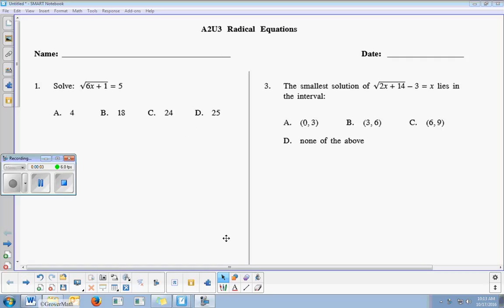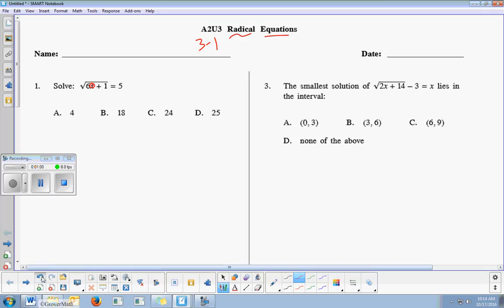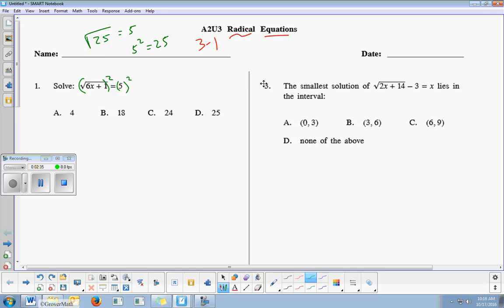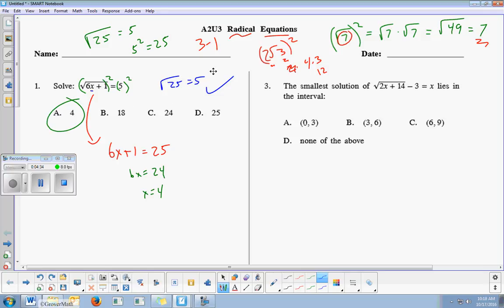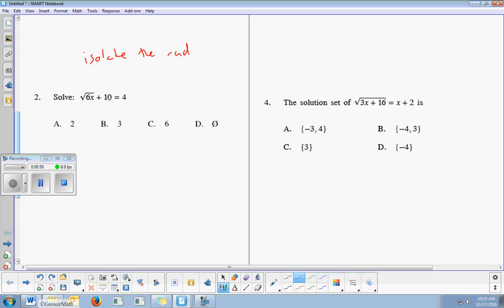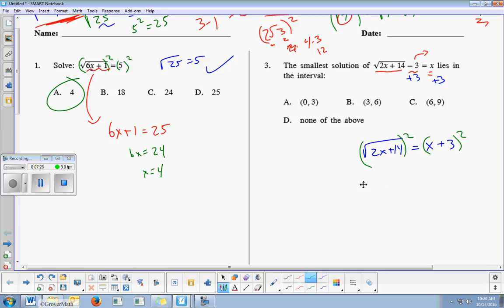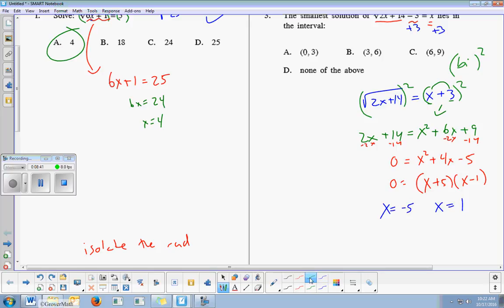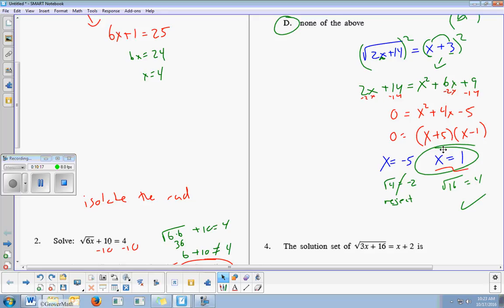Radical Equations A2CC